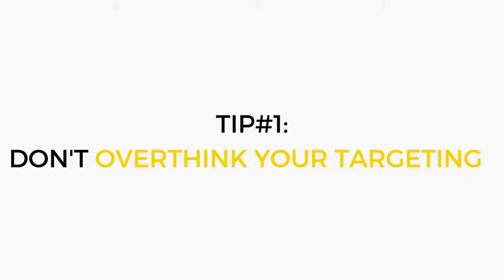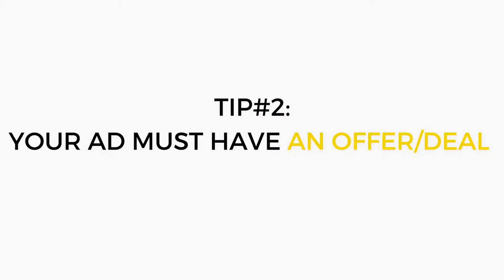Facebook ads tips that will save your facebook ad budget.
Running a facebook advertising campaign for your business can be very expensive and frustrating. In this video, ill show you facebook ads tips that will lower your average cost of facebook ads, cost per click or cost per conversion by at least 50%.

Watch the video if you want to learn:
- how to target you facebook ads audience
- how to properly place your ad
-how to use ad images that will convert